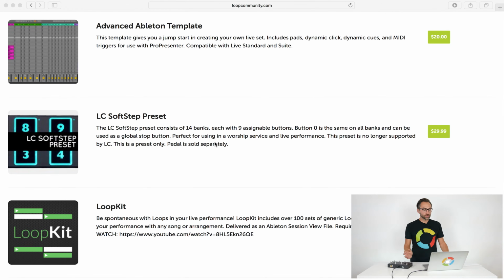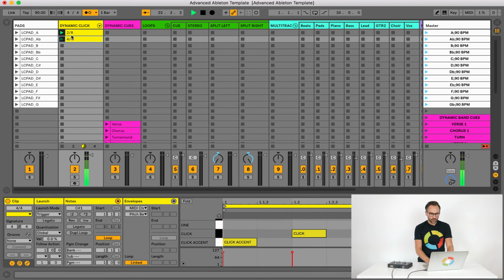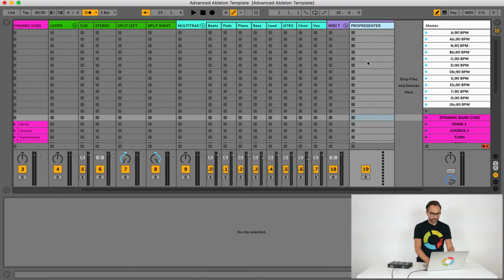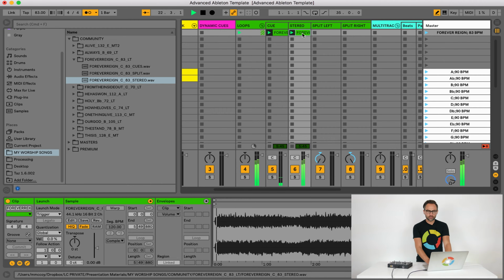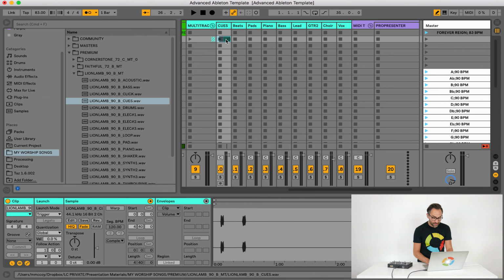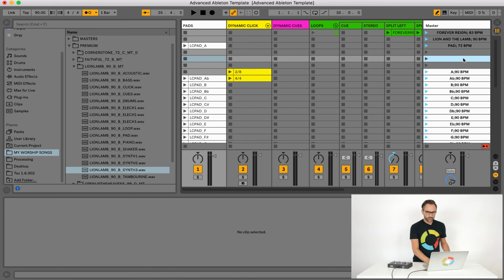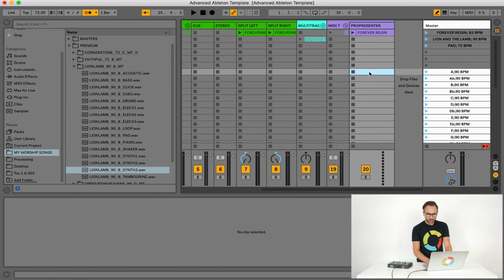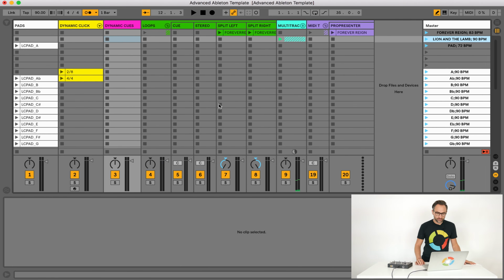Advanced Ableton Template: Overview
Tune in to see how you can use the Advanced Ableton Template to run your tracks for worship.

This template gives you a jump start in creating your own live set. Includes pads, dynamic click, dynamic cues, and MIDI triggers for use with ProPresenter. Compatible with Live Standard and Suite.